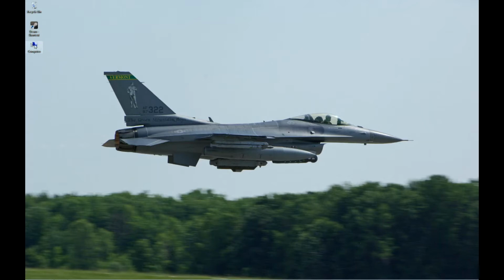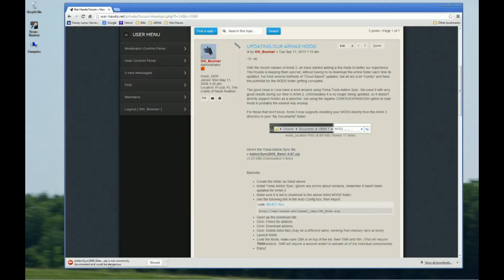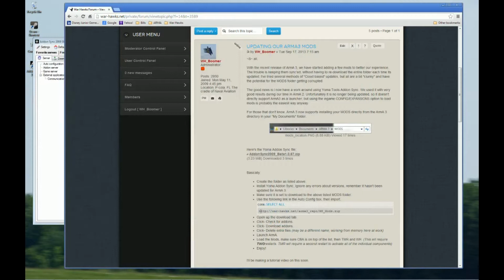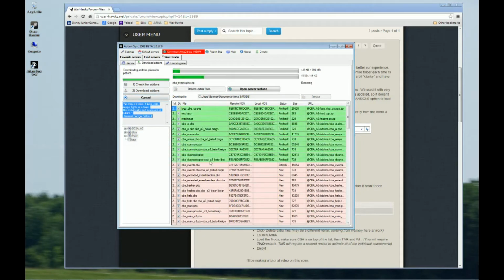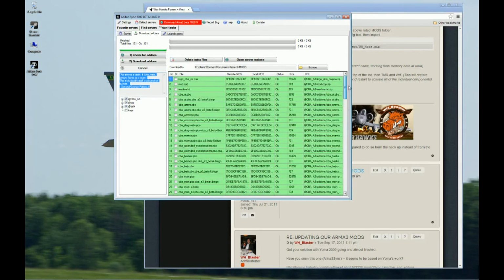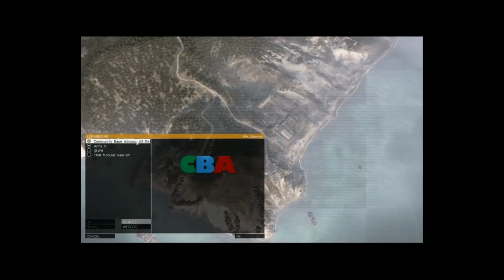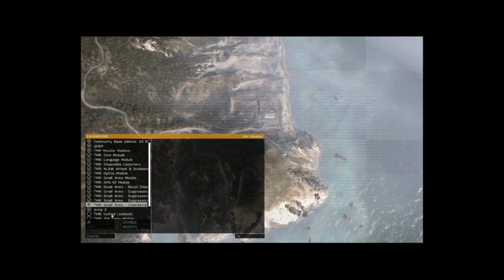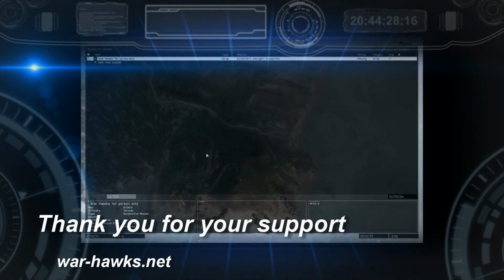Using Addon Sync with ArmA 3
While Addon Sync is no longer being supported, and software such as Six Updater and Play With Six is much more common, the War Hawks have always had better luck using Yoma's Addon Sync to keep our Mod Packs updated in ArmA 2, and now again with ArmA 3.

Most Mod managers are built with the assumption that the mod manager has direct file access to the stored location, such as a home based server. The trouble with this is, if you use a webserver to host your files via ftp then they don't work.

While Addon Sync no longer functions as a launcher for ArmA 3, it is still very useful in keeping Mod Packs updated withour having to download the entire repository each time something is changed or updated.